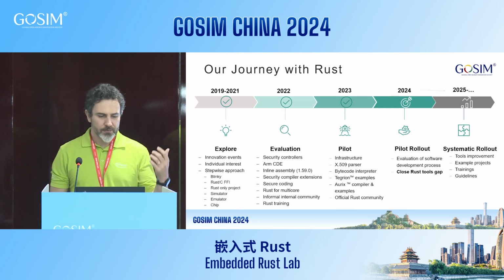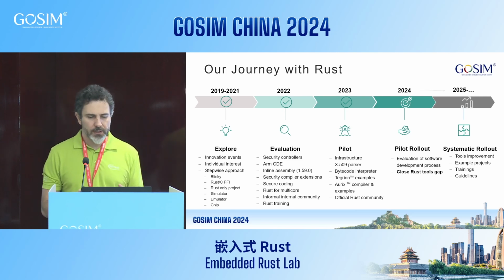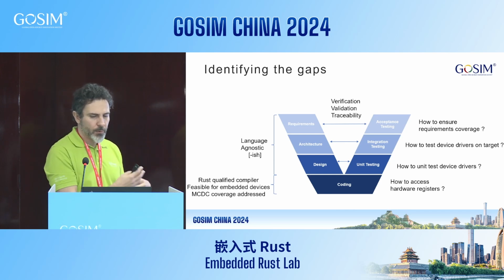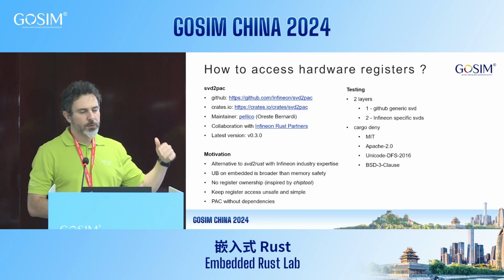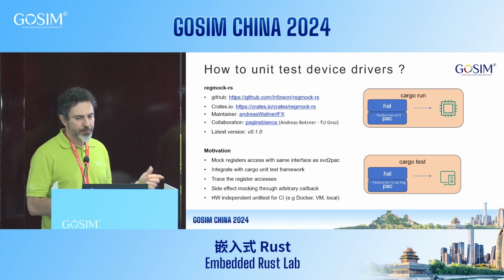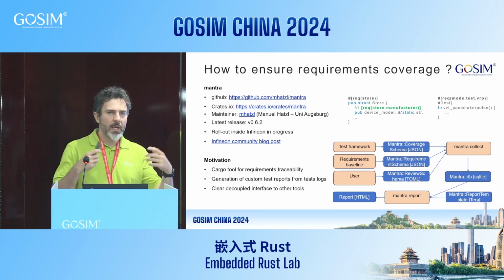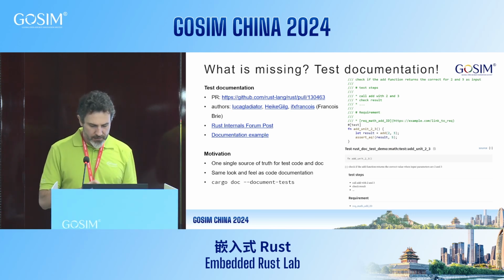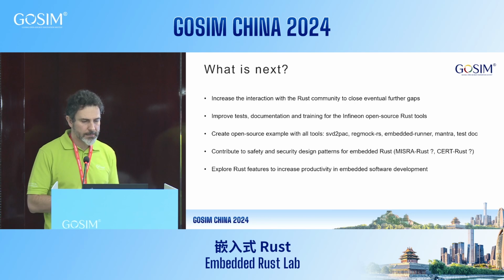GOSIM CHINA 2024 -Tiago Manczak-Rust in Embedded Systems: From Innovation to Production